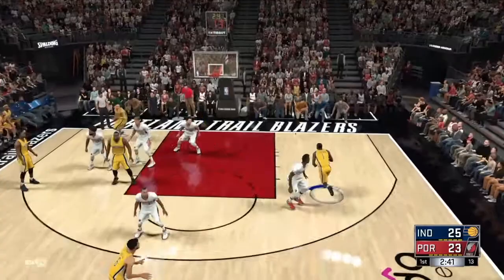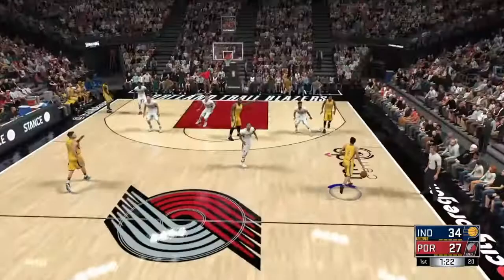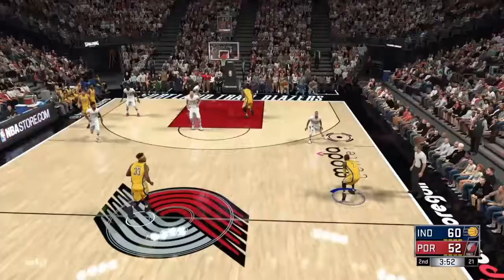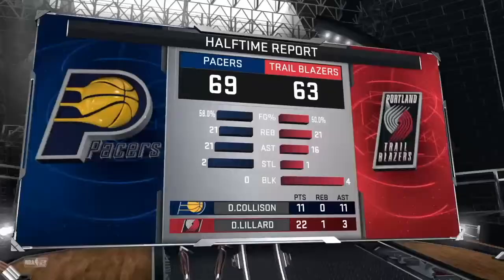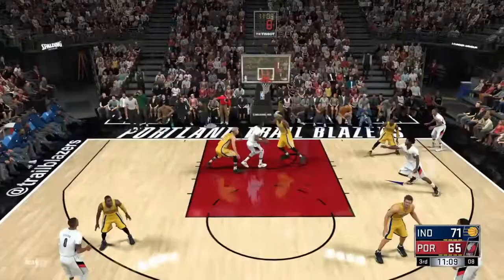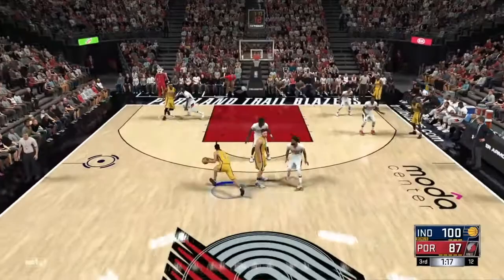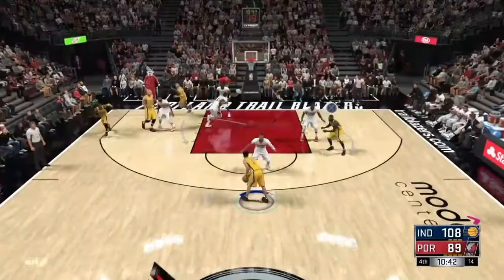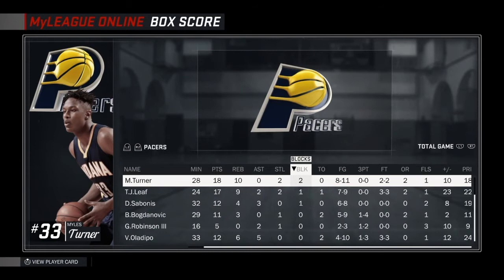Collison 24 Points, 20 Dimes! - NBA2K MyLeague Online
Darren Collison has a career night in Portland!